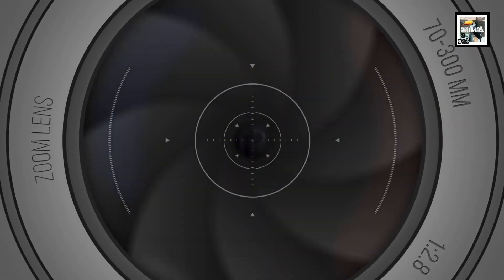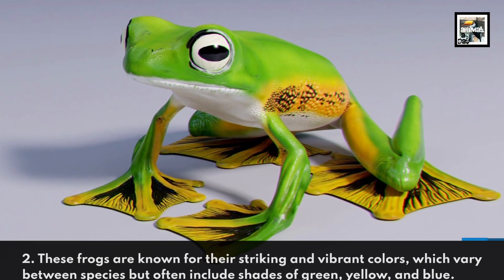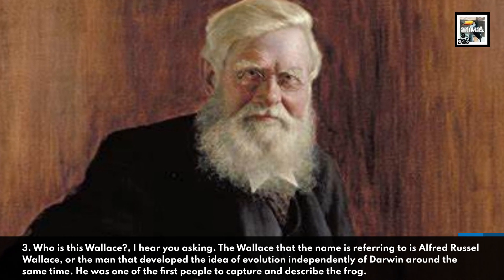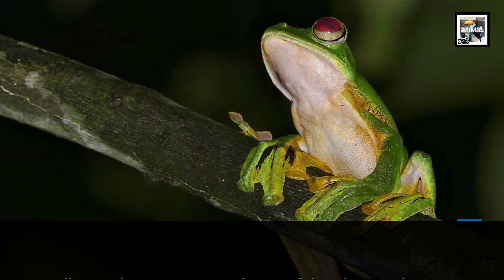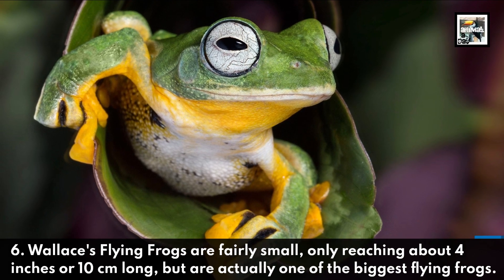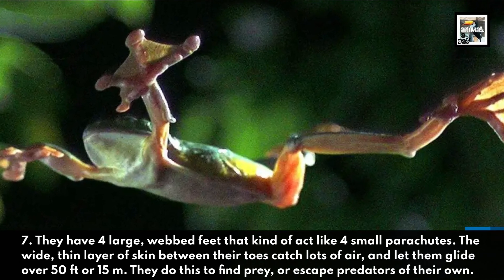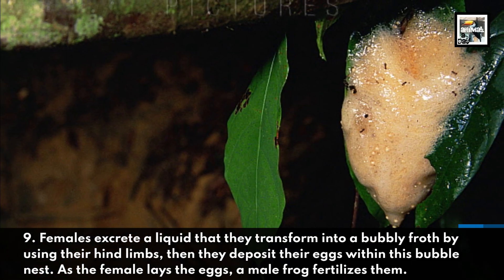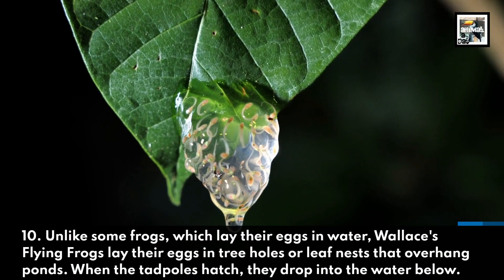The Frog With PARACHUTE PUMPS - Wallace's Flying Frog - Animal a Day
Today we learn about the incredible gliding frog whose name is a misnomer, Wallace's Flying Frog.

Sources:
Fact 2, 5, 8, and 10 written by ChatGPT, edited and fact checked by me